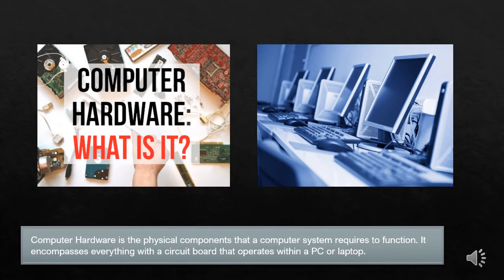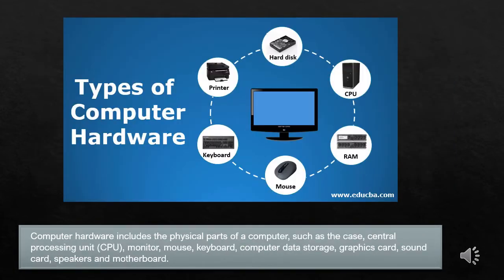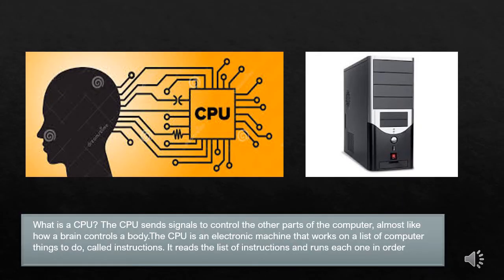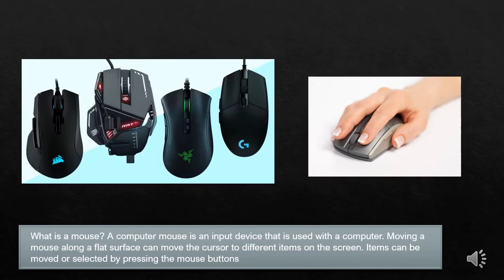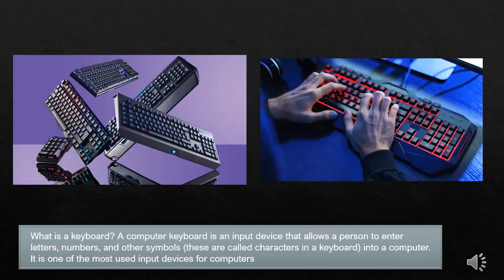Computer Hardware By Ahmed Faisal Alradi